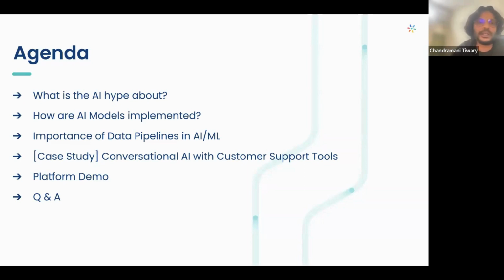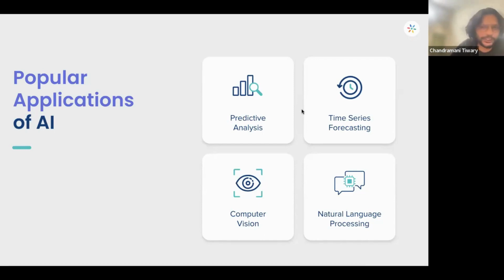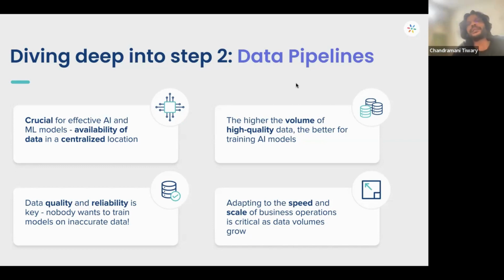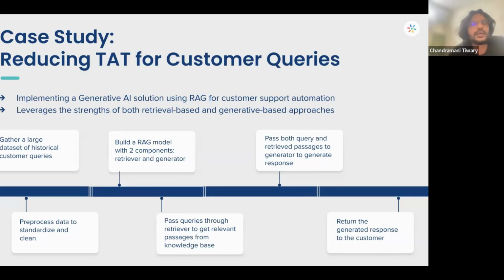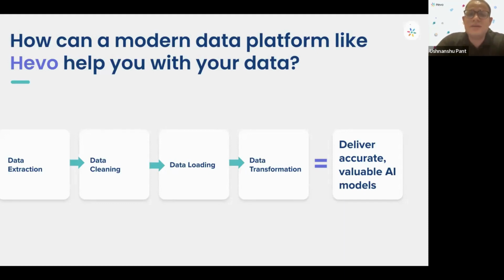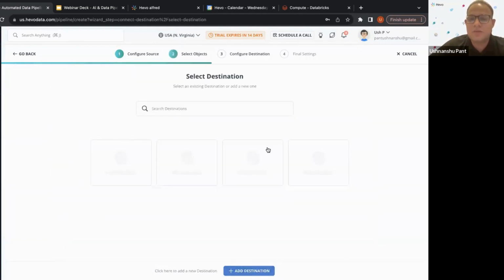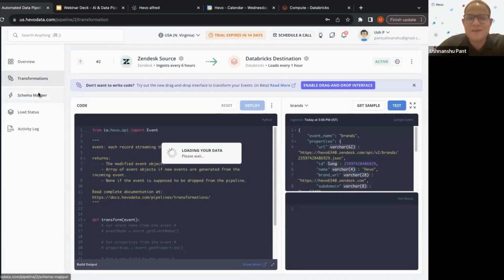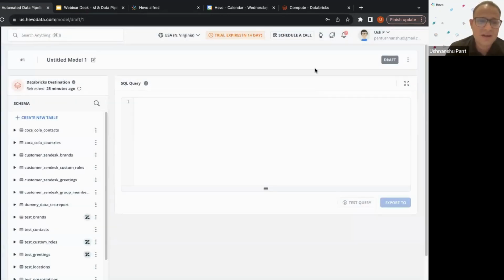Data Bytes & Insights: Data Engineering Essentials for Effective AI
Join Chandramani Tiwary, co-founder of GTM Buddy, and Ushnanshu Pant, Solutions Engineer at Hevo Data as they explore how to build a robust data engineering foundation for effective AI applications within organizations.